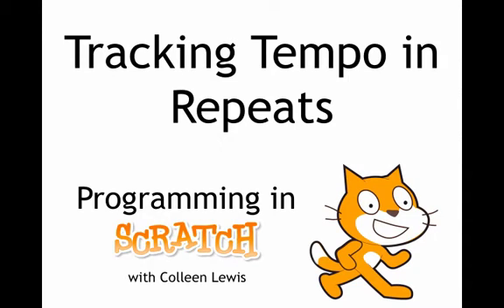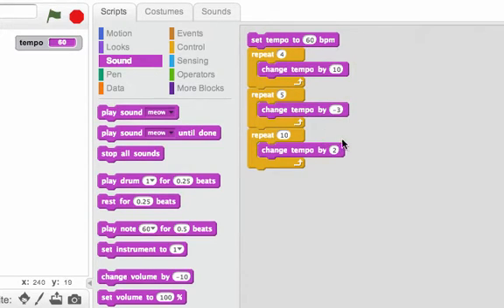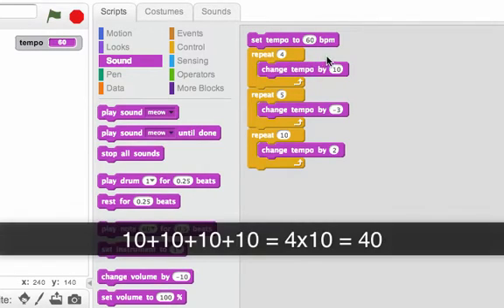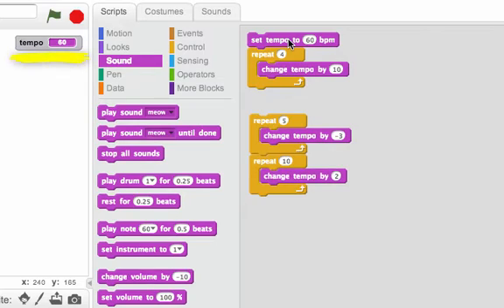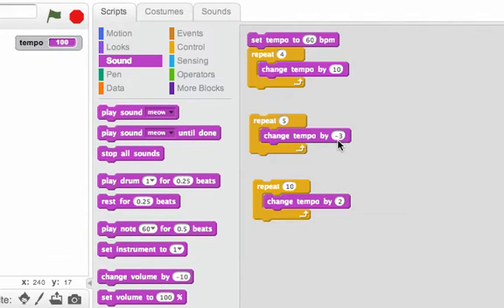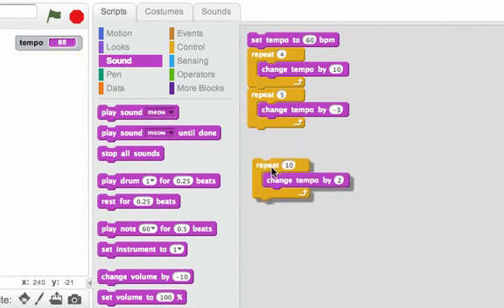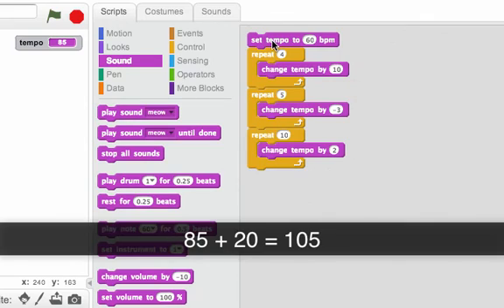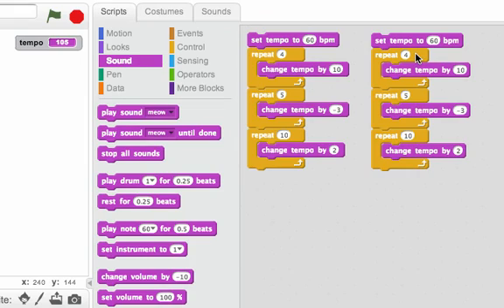Tracking Tempo in Repeats: Programming in Scratch 2.0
Look at an example where we keep track of exactly what line of code the computer executes when changing tempo inside of a repeat.